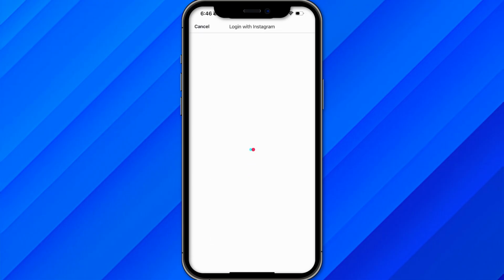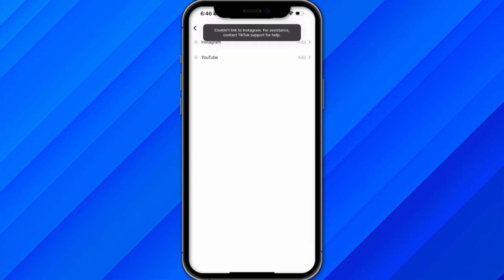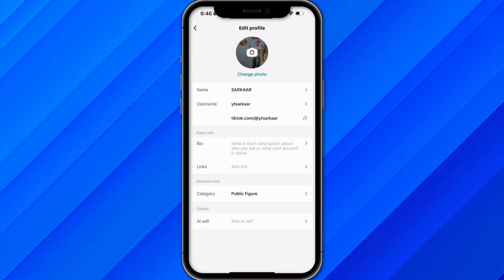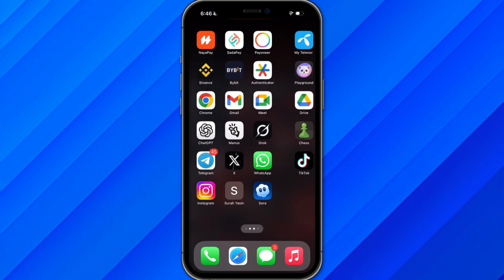HOW TO LINK INSTAGRAM TO TIKTOK 2026! (FULL GUIDE)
In this video, I am going to show you how to link Instagram to TikTok easily. Learn step by step how to connect your Instagram account to TikTok to share videos and grow your audience. This TikTok and Instagram linking tutorial will help you boost engagement and manage both platforms smoothly.